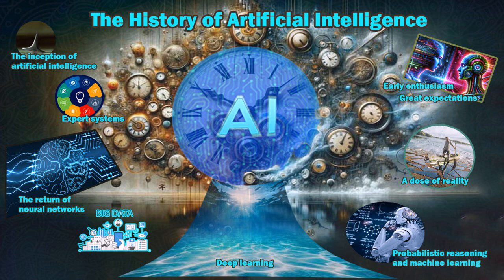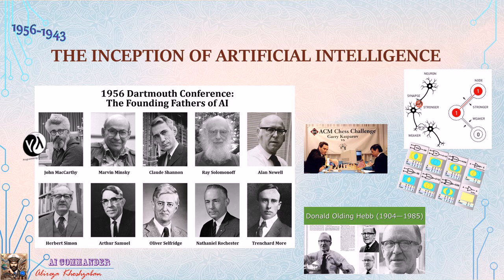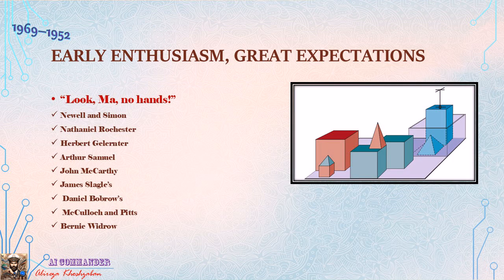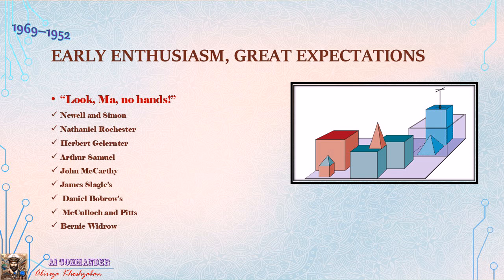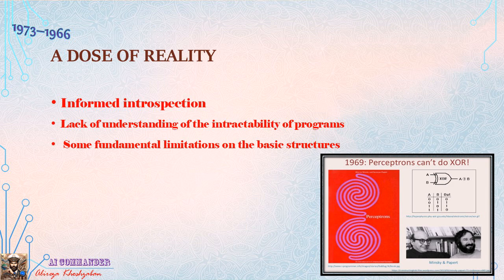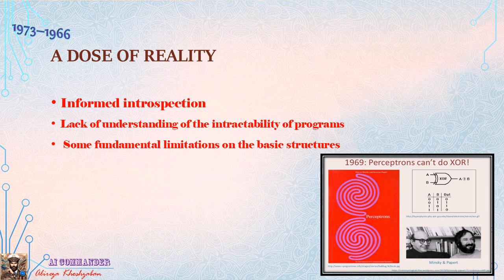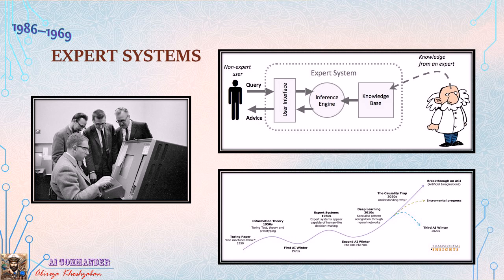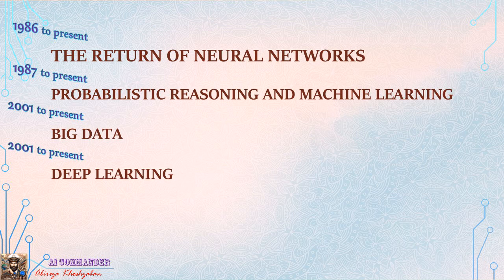History of Artificial Intelligence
- Turing Award
- Emergence of AI
- Neural Networks
- Expert Systems
- Machine Learning
- Genetic Algorithms
- AI Winter
- Deep Learning
- John McCarthy
Artificial Intelligence - A New Approach by Dr. Stuart Russell and Peter Norvig, Fourth Edition
Session 5 - Persian
Instructor -  AI Commander Alireza Khoshzaban